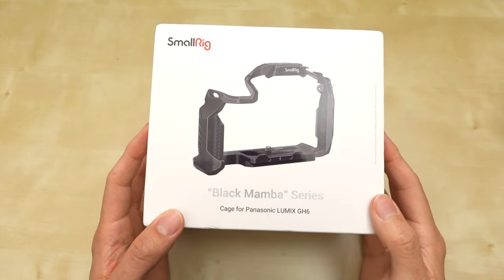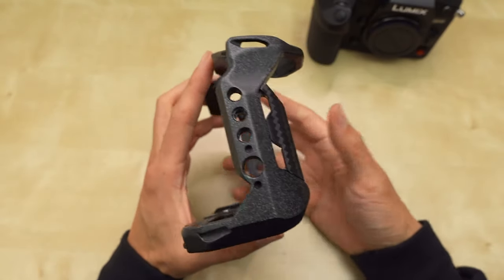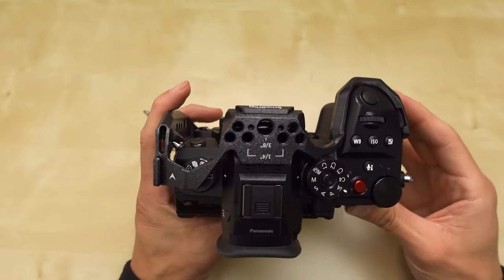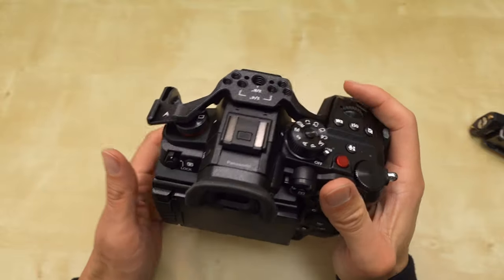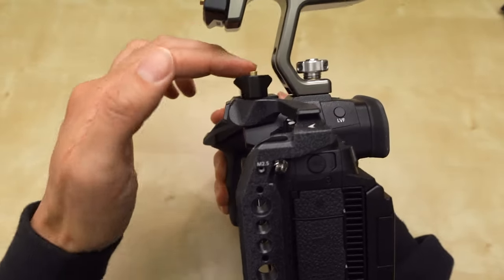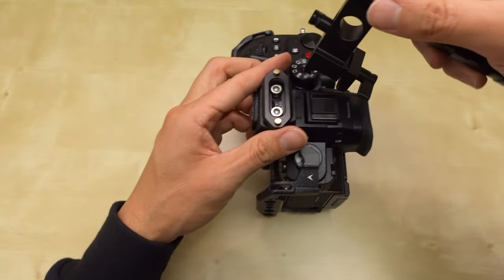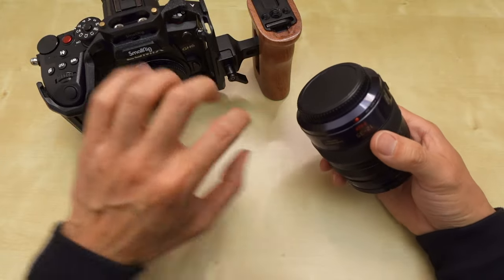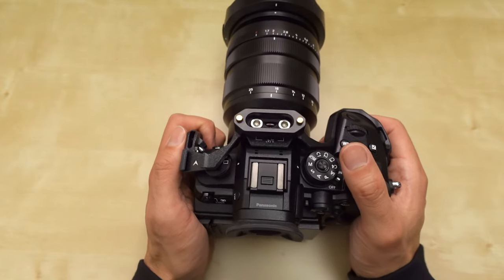SmallRig GH6 Black Mamba Cage Review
SmallRig GH6 Camera Cage
Panasonic GH6
SMALRIG Mini Top Handle
SmallRig NATO Top Handle Quick Release Handgrip
SMALLRIG Quick Release Safety Rail 4cm
SmallRig Universal Side Wooden NATO Handle Grip